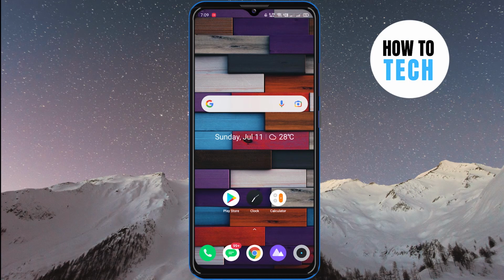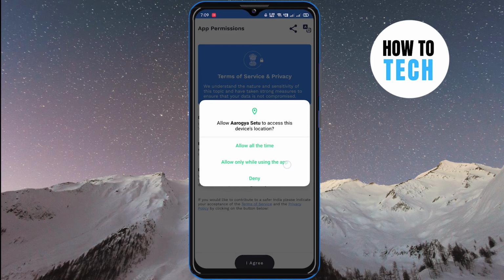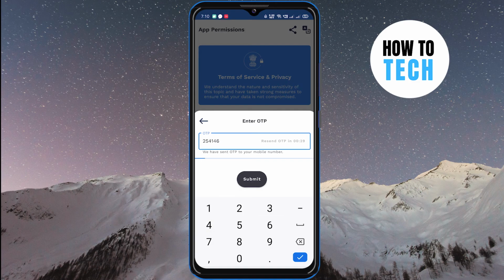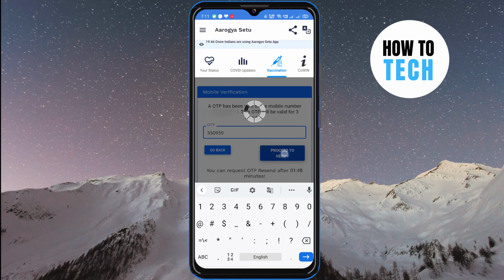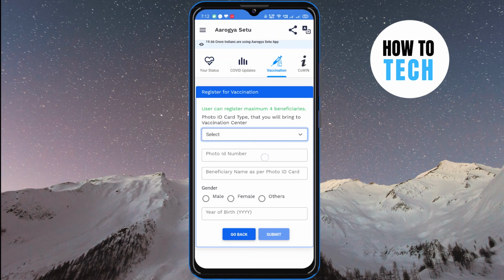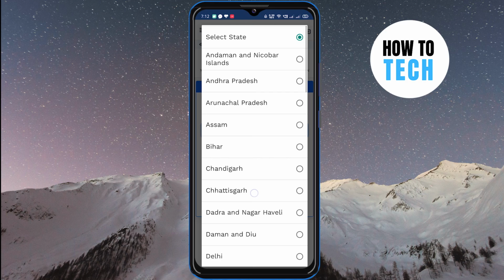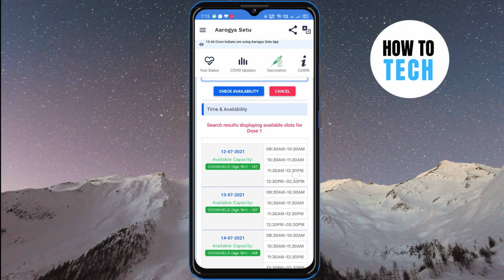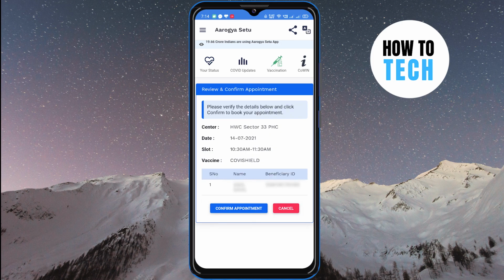How To Book COVID-19 Vaccine Slot Fast Using Arogya Setu App in India?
Hello guys, Today I am gonna show you how to book vaccine slot using Arogya Setu mobile app.. The step in this video I am going to show you is very easy and you can book vaccine slots very easily.

So if you are to new to our channel HOW TO TECH and watching this video (  how to book vaccine slot using Arogya Setu mobile app) for the first time then hit the subscribe button and also press the bell icon so that whenever I upload new videos you will get notification.

Mobile background PNG credits:
By: PNG tree
link: ahref='httpspngtree.comsomockup'mockup png from pngtree.coma